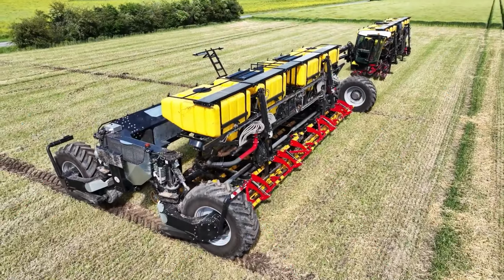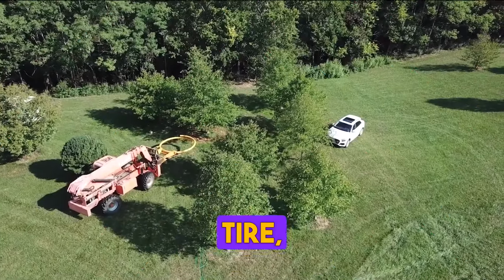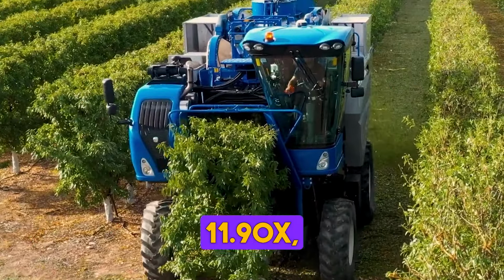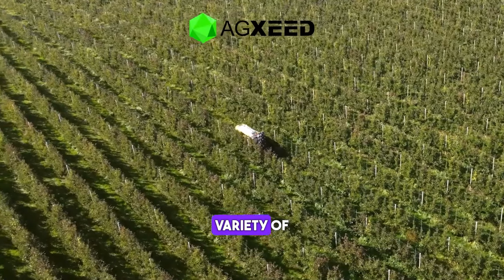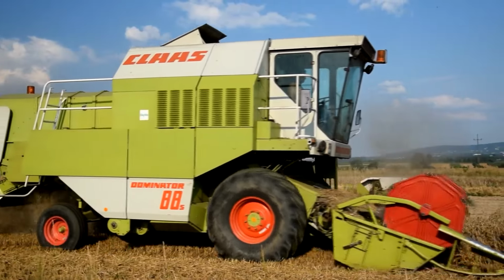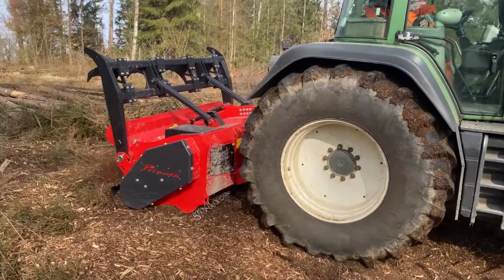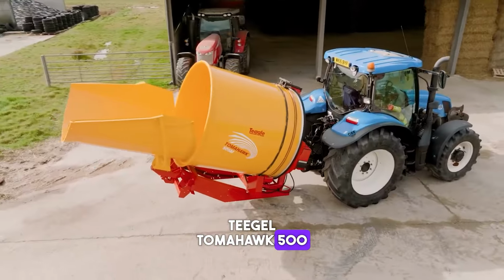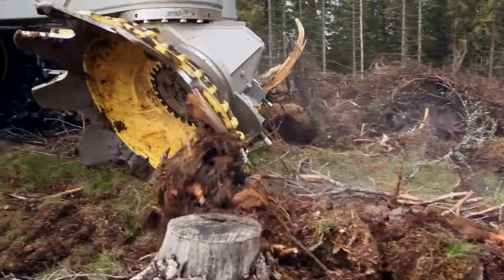100 Futuristic Agricultural Machines with Crazy Technology | Next Level Inventions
🌟 Prepare to be amazed as we dive into the future of farming! In this incredible showcase, we bring you a jaw-dropping compilation of 100 futuristic agricultural machines that are pushing the boundaries of technology and innovation in agriculture. 🚜🌾

From state-of-the-art automated harvesters to smart drones and AI-powered robots, these groundbreaking inventions are revolutionizing the way we grow our food. 🌱🤖

👁️‍🗨️ Discover the cutting-edge tools that are making farming more efficient, sustainable, and environmentally friendly. Witness the incredible precision and automation that is transforming the agriculture industry. 🌎🌱

0:00 Agriculture Machines
0:42 Wheat harvester
0:58 Harvest corn
1:13 Growing strawberries in a greenhouse
1:27 Lawn mower
1:44 robot harvest
1:56 pumpkin harvester
2:57 Soybean harvester
3:05 Robot picking strawberries.
3:25 Sorting and packaging apples
3:53 tractor
4:11 Grass wrapping machine
4:40 corn harvest
4:50 heavy machinery
5:38 agricultural machines
6:00 food technology
7:38 harvesting machines
8:03 modern agriculture

Join us on this journey into the future, where agriculture meets technology like never before. These inventions are not just impressive; they're shaping the future of food production. 🌟🌽

🎥 Watch as these extraordinary machines perform tasks that were once considered impossible, making us rethink what's achievable in the world of farming. Don't miss out on the most extraordinary inventions that will change the way we feed the world. 🌏🚀

Together, let's embrace the future of farming and sustainable food production! 🌍👨‍🌾🔝